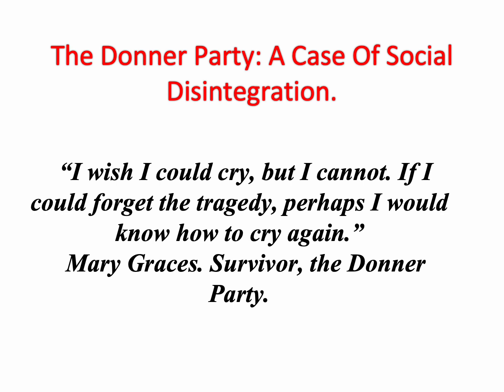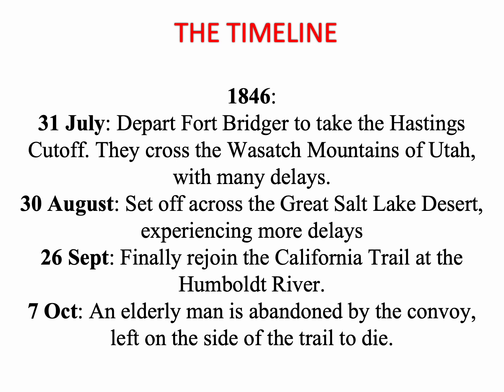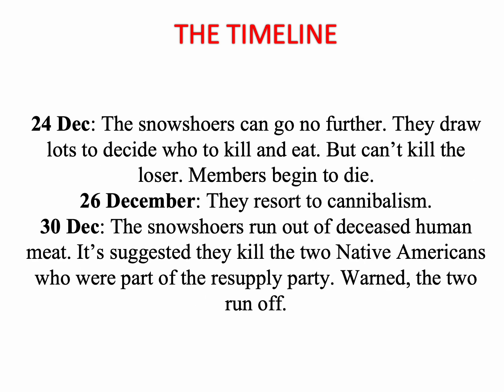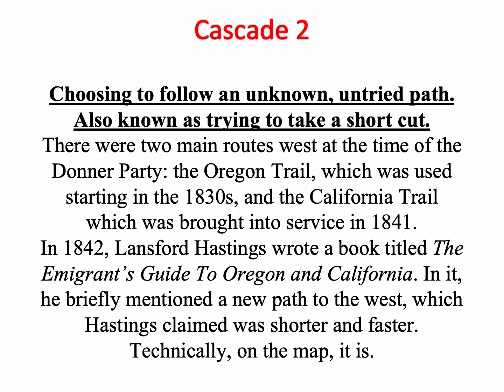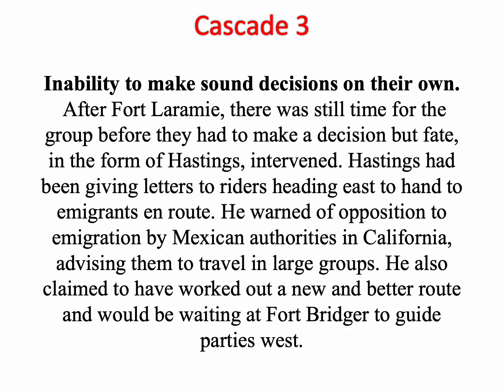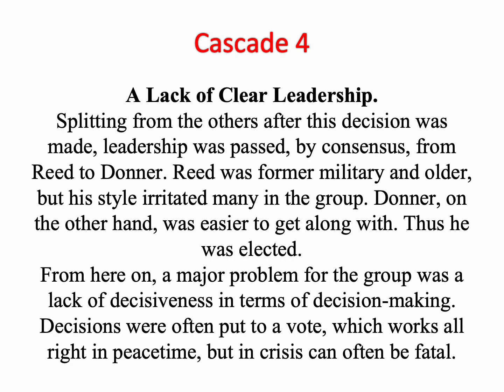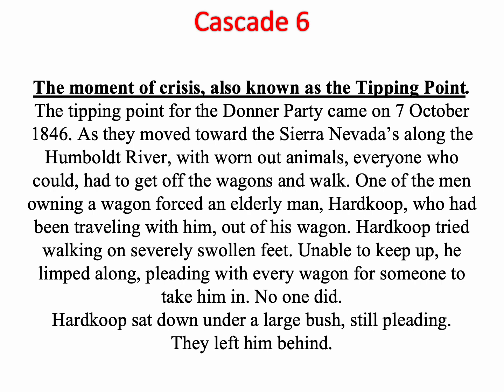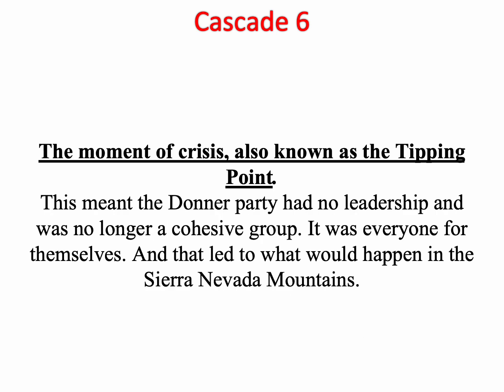What Events Led Up To Donner Party Disaster?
Murder, betrayal and more.